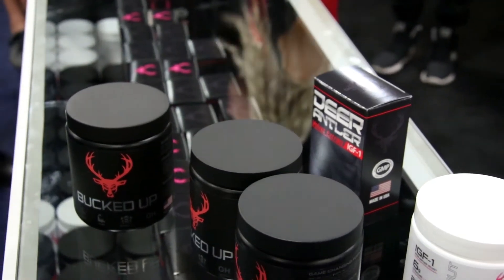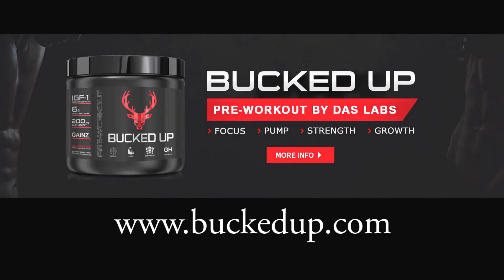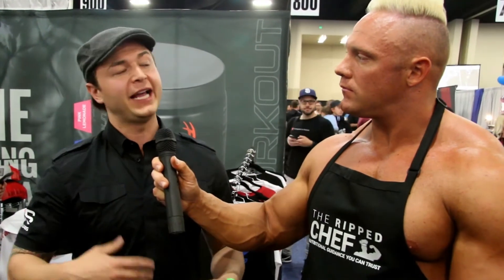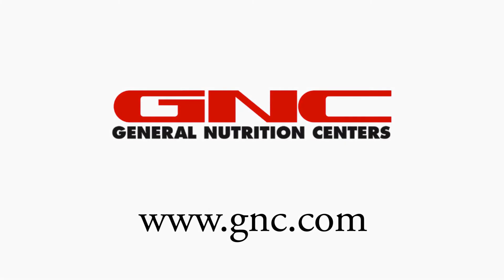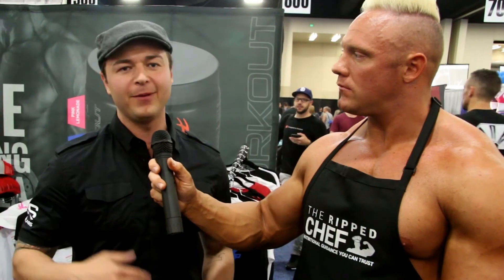Bucked Up Pre-Workout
The ripped chef Mike Symkoviak interviews Jose Reyes from DAS Labs about the new pre-workout "Bucked up".